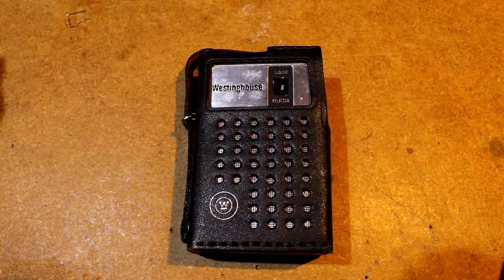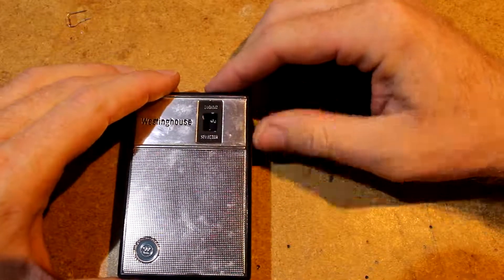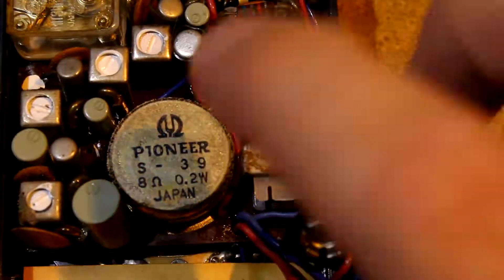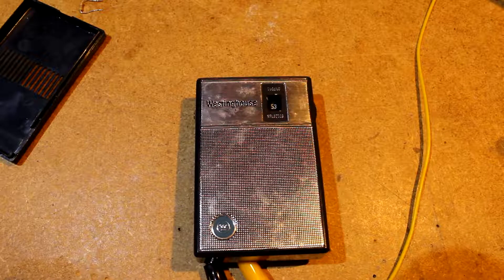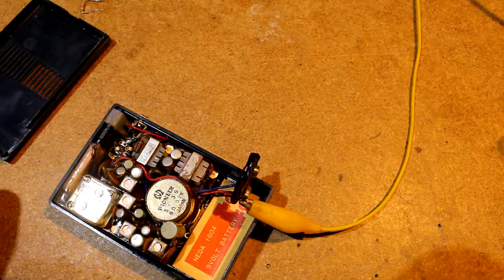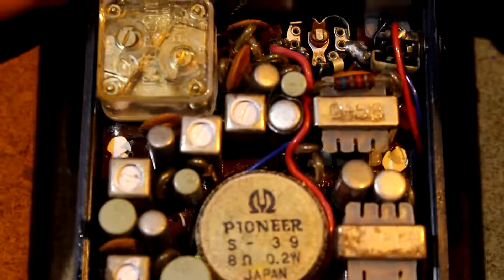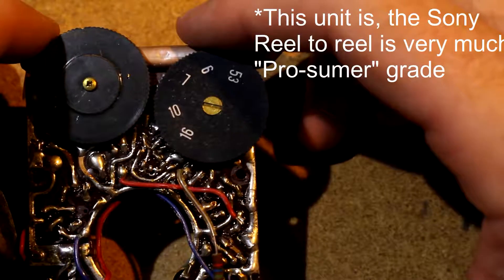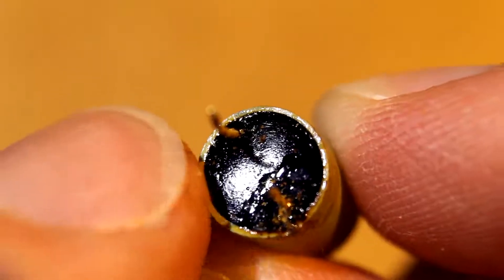Vintage 1960s (?) Westinghouse 6 Transistor radio poke around and recap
Turning on, recapping, and generally poking around a probably 1960s vintage Westinghouse pocket transistor radio.

TL;DW: The method of using the ohms range on a meter in this video seems to be a usable quick and dirty way of spotting a bad capacitor.